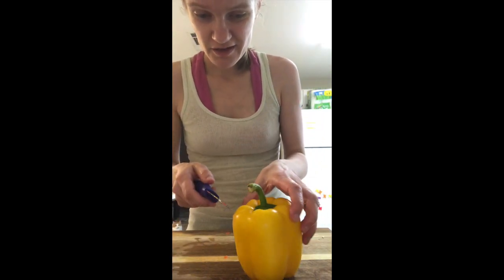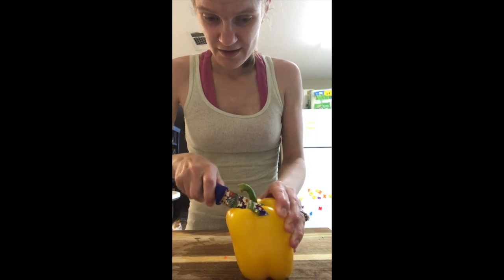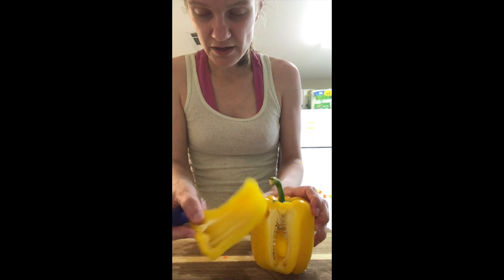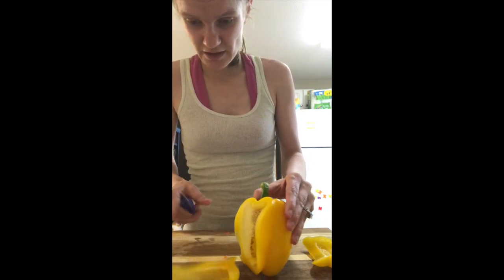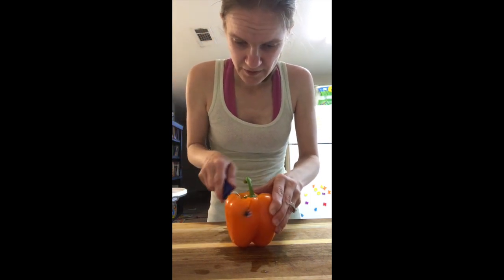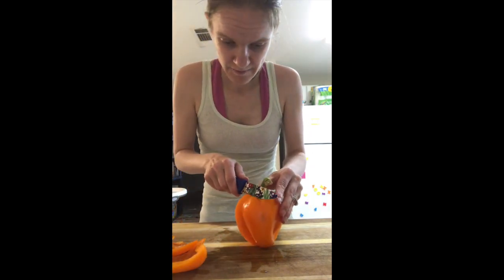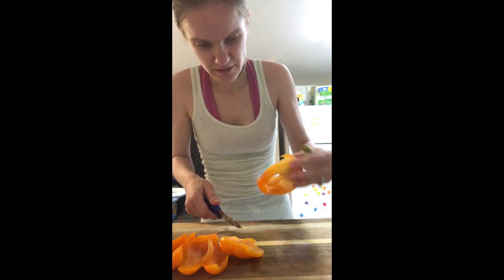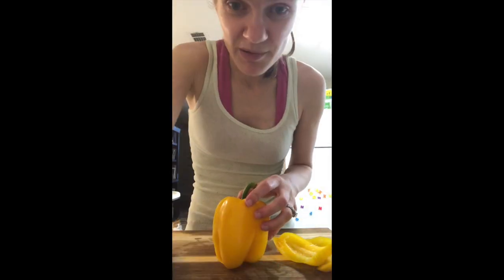Tip on Cutting Bell Peppers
As my first time uploading, I'd like to share my tip on cutting bell peppers. More recipes to follow.